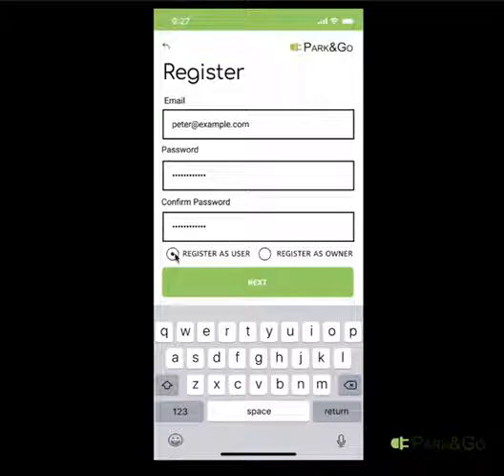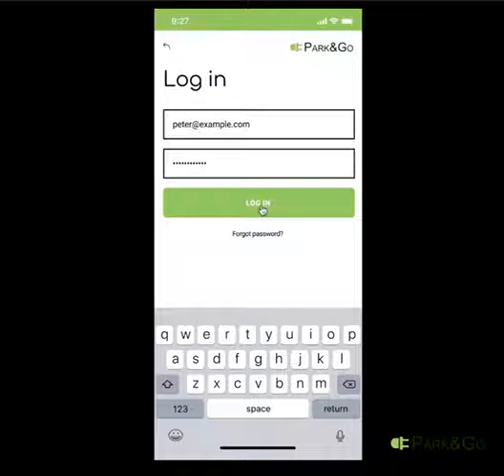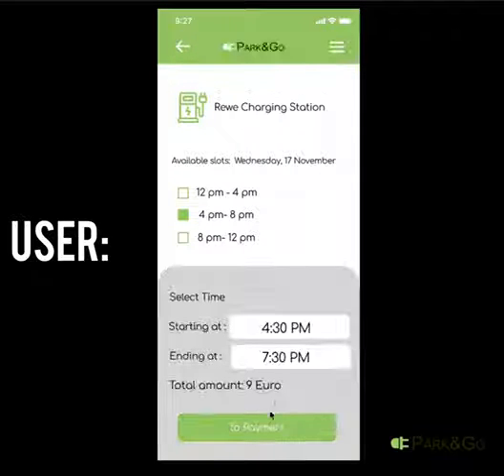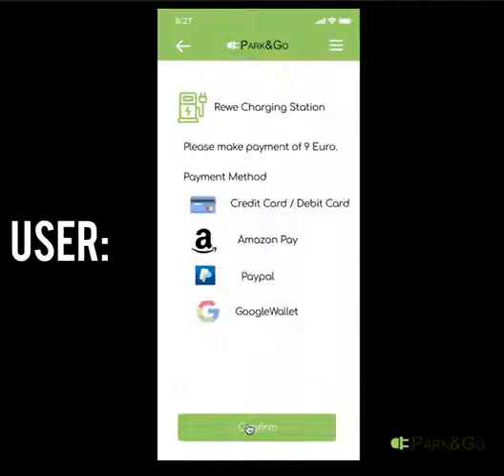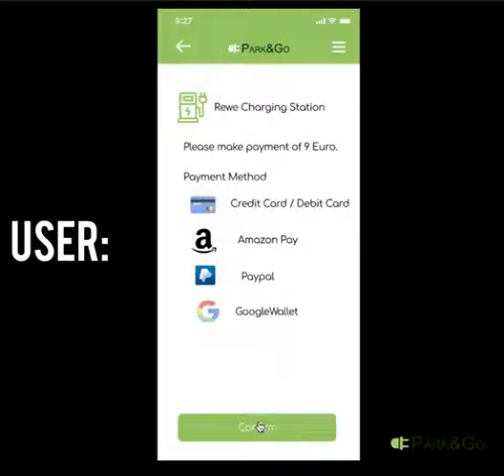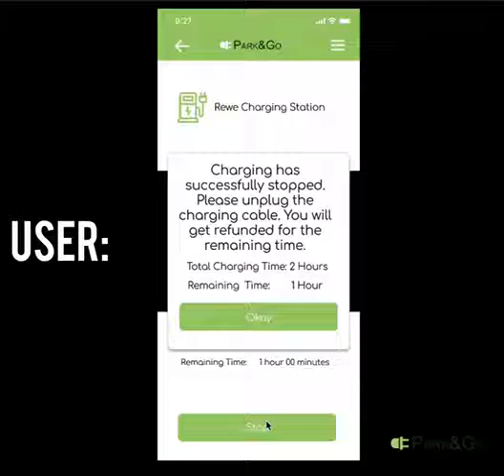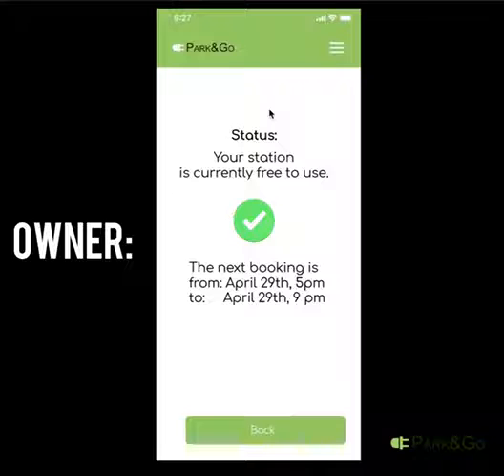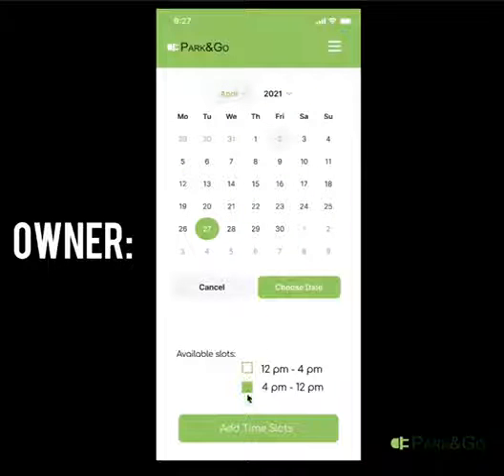Park and Charge Challenge application Prototype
This application prototype was created for the FH Dortmund Winter school block week program. Here are some of its characteristics.

Users
1. Finding an available charging station nearby.
2. Booking any available station in preferred time even in advance.
3. Can navigate to the station and start charging the car just by scanning a QR code.
4. Car owner will be notified of any upcoming charging station nearby of his area.

Station owner
1. Station owner can offer their stations when they don’t use them.
2. station owner can set their weekly schedule when they can offer the station.
3. possible to access the station area if the owner is not present, with some advanced locking system and private access key.